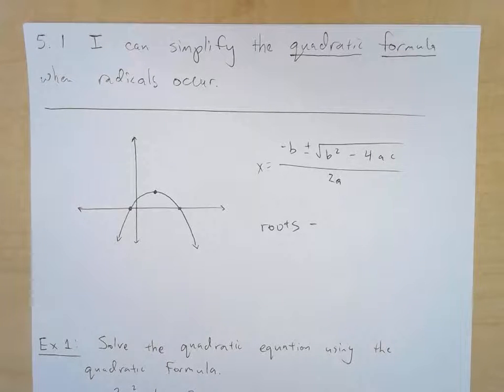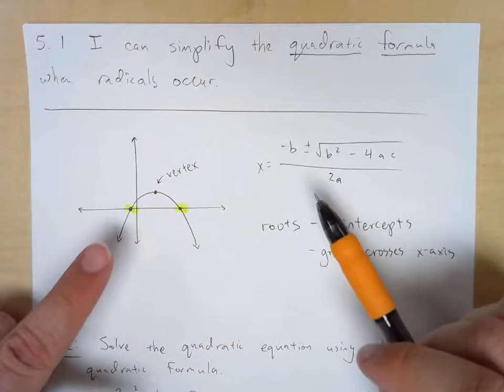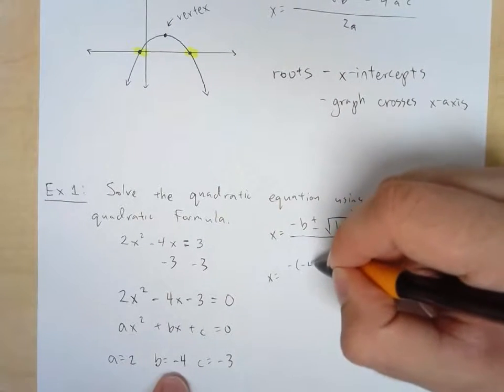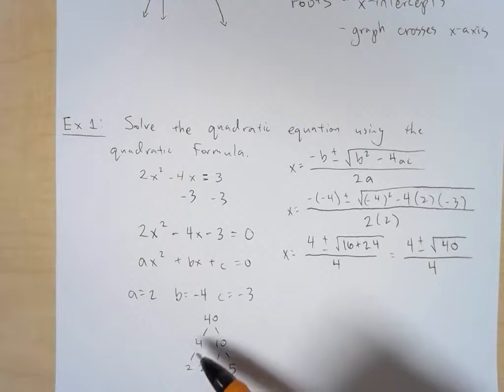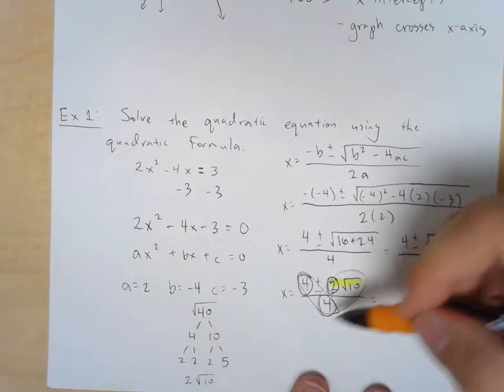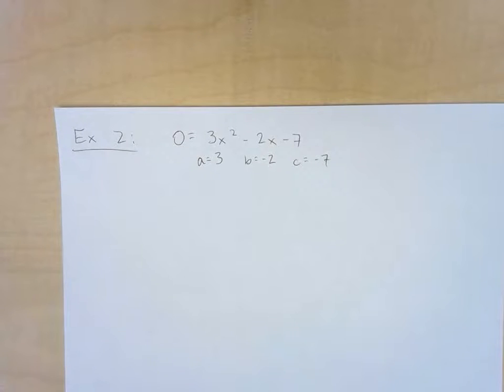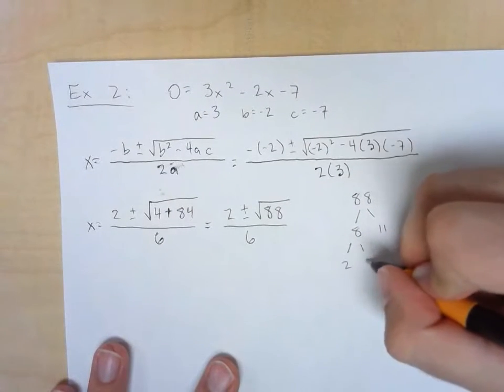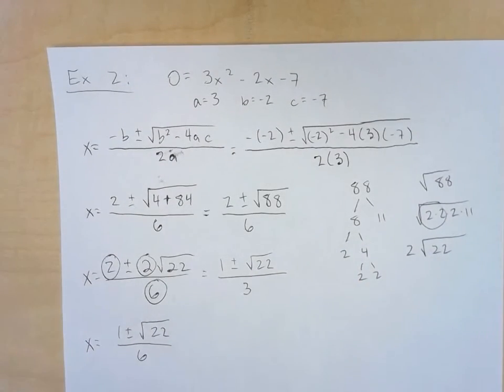5.1 - Simplifying the Quadratic Formula with Radicals (Without decimals!)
This video shows how to simplify the quadratic formula when radicals occur.